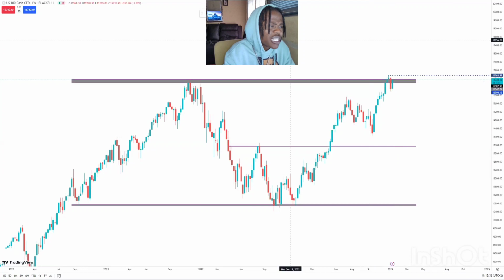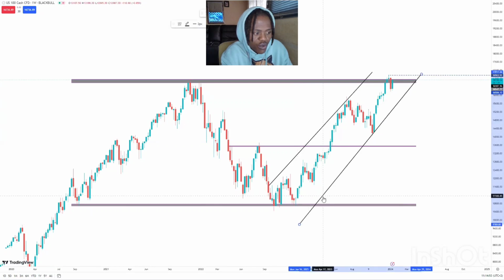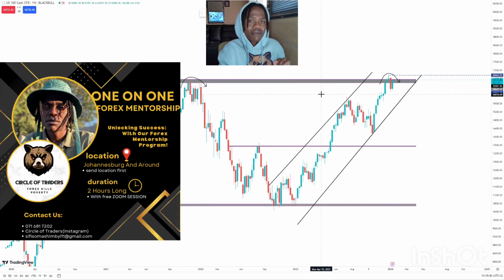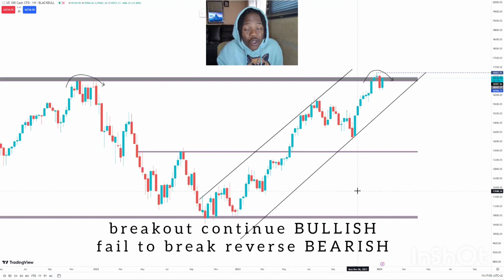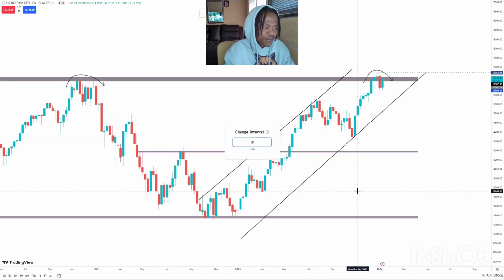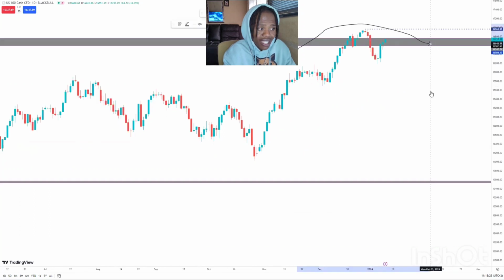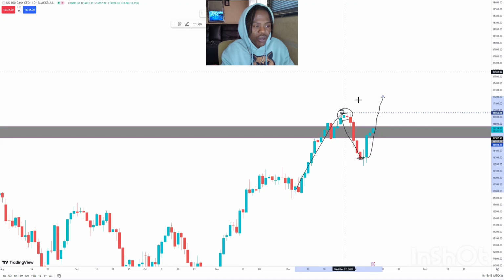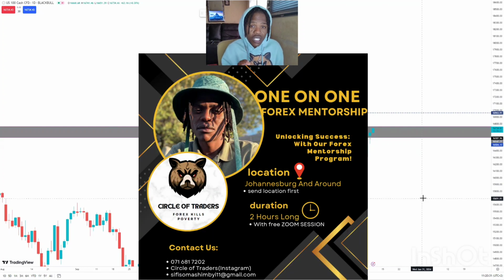Q1 NASDAQ INSIGHT WATCH NOW!!!✅💸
Are We Going To Hold Our Majors ALL-TIME HIGH RESISTANCE Or Will Price Violate The Zone And Continue With DIRECTION???

timecodes
intro 0:00
weekly chart 02:16
daily chart 06:21
4hour chart 10:03